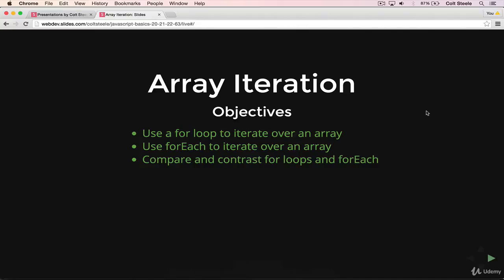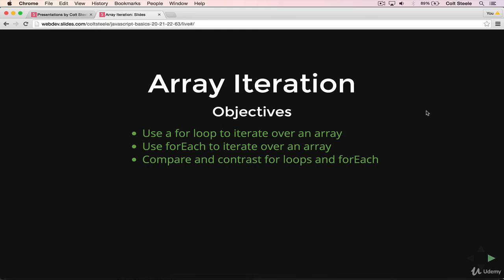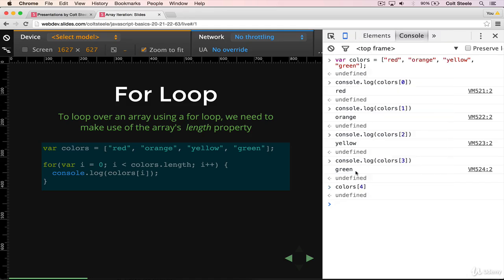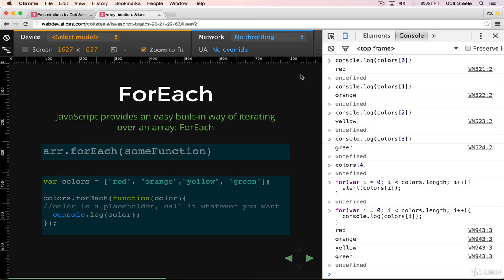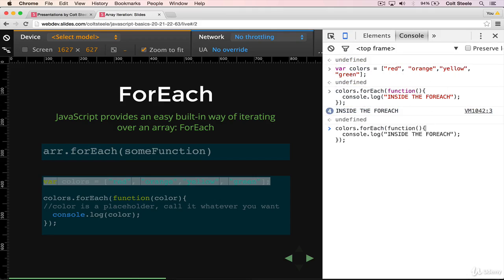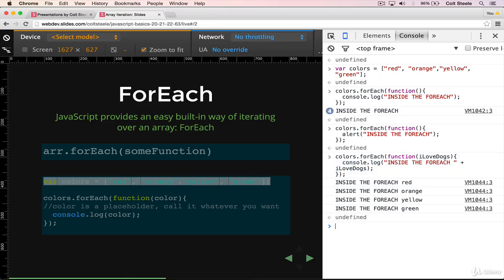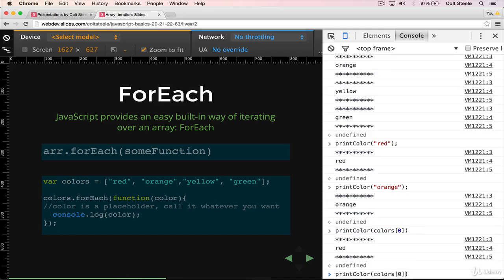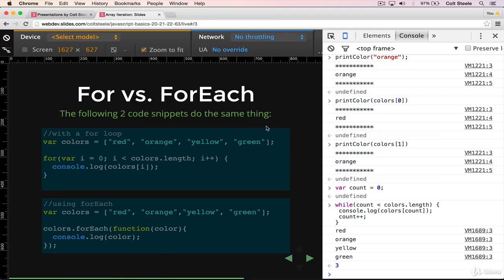37. Array Iteration in JavaScript | Learn JavaScript for beginners